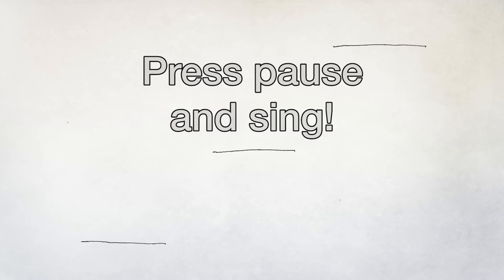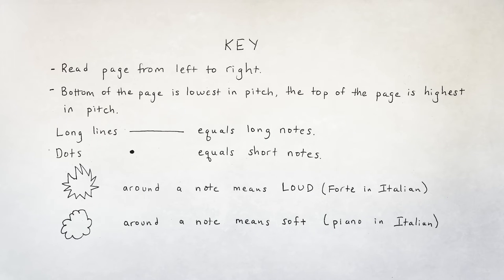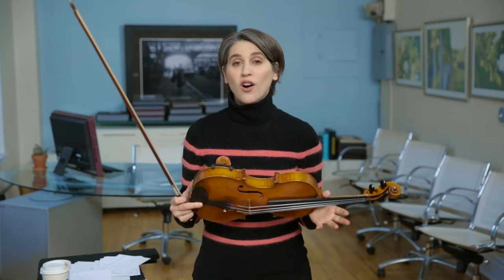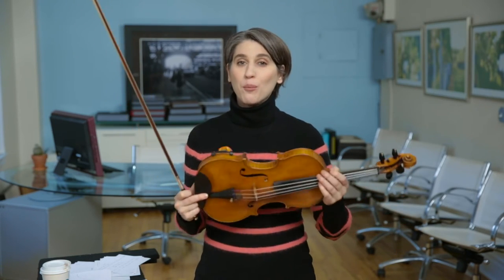ACO Music & Art Program | Pre-recorded Video Conference Lesson: Unit 7 /Presented by Sharon Roffman.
The ACO Music & Art Program enables students to join the ACO’s global classroom. It offers an accessible and engaging way to learn about music, and express their ideas and reactions to music through visual art.